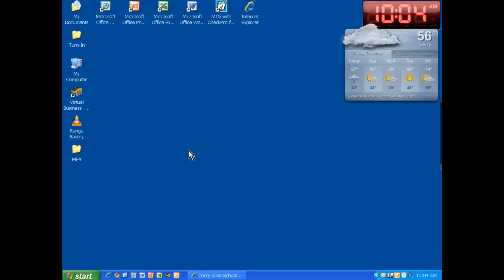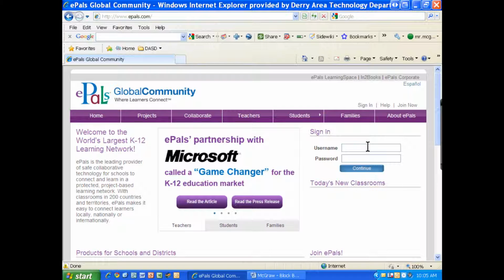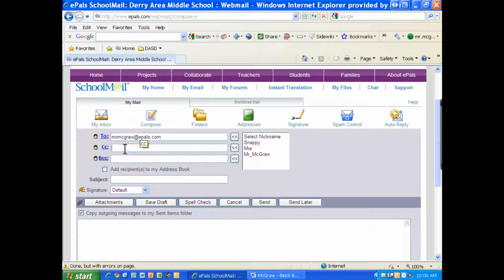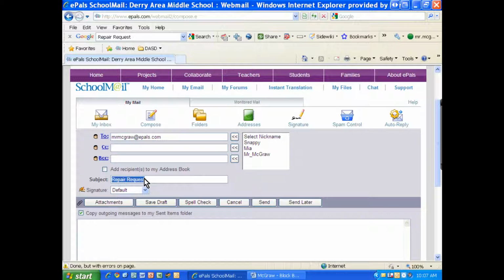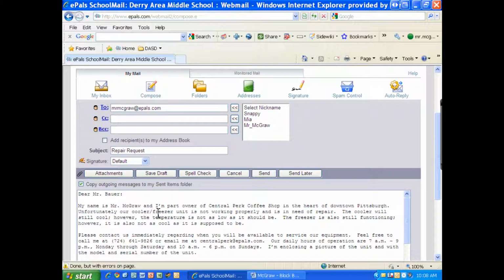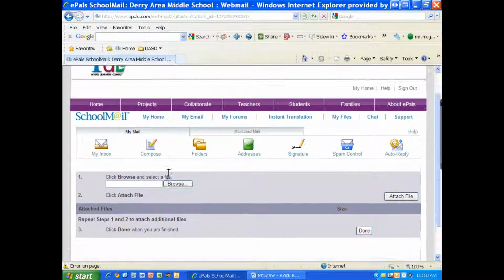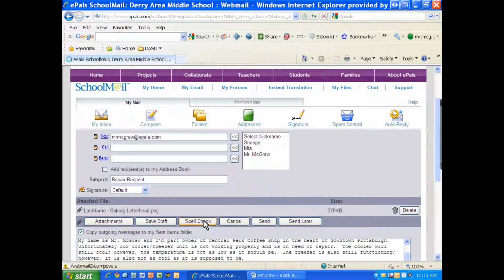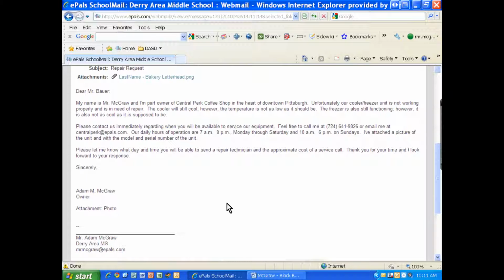Creating an Email.wmv